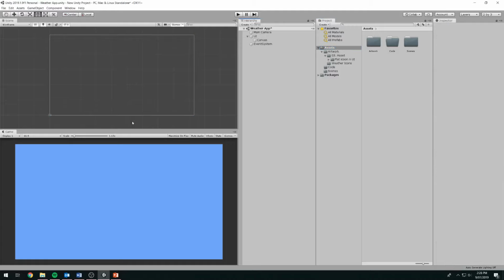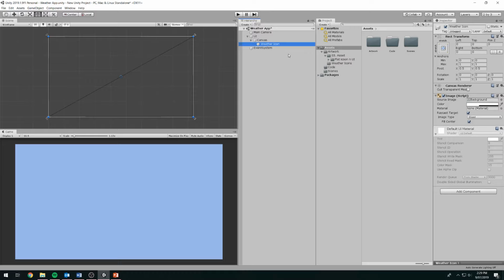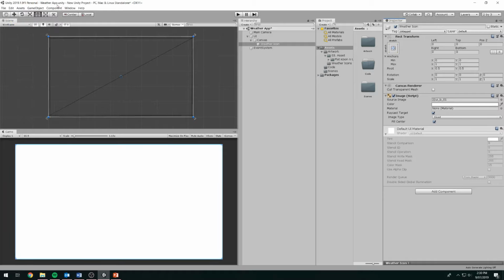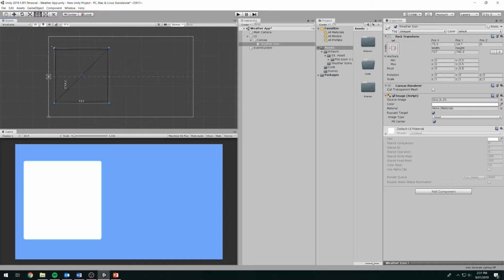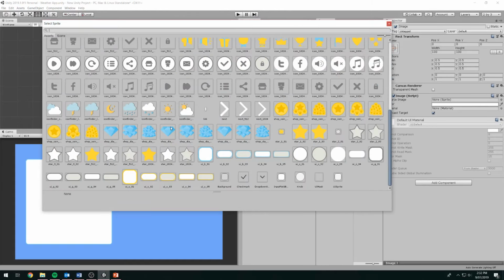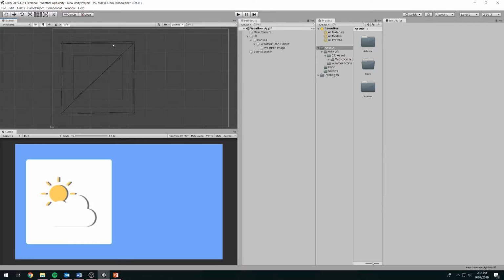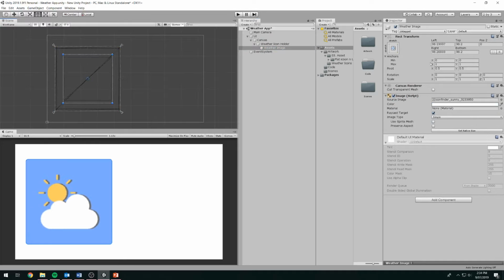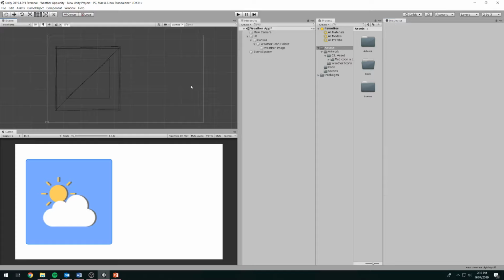06 Making Panels, Images And Anchors